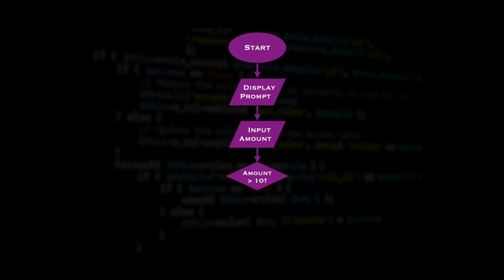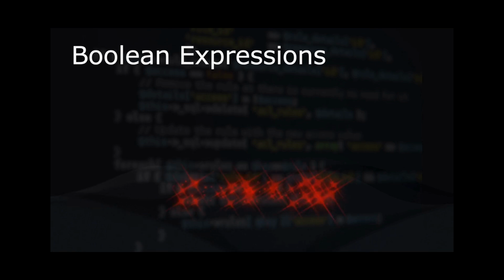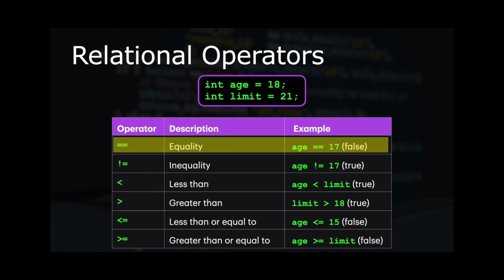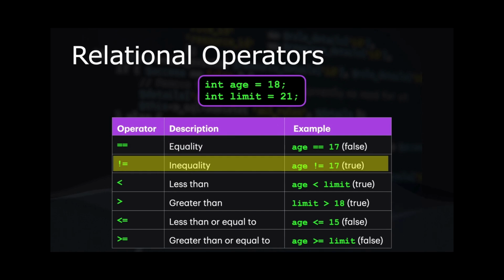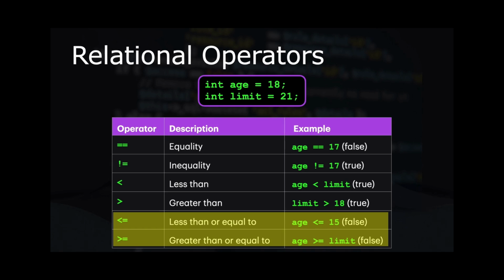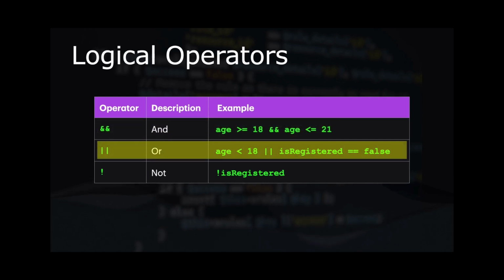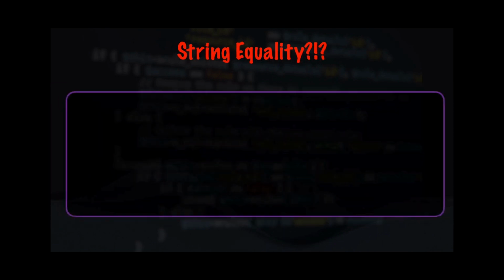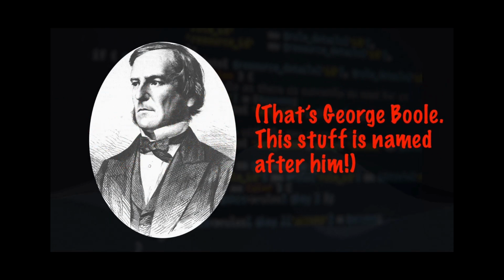Boolean Logic in Java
You've heard of faulty logic. You've heard of circular logic. You've even heard of logic puzzles. But have you heard of Boolean logic? Stop being wishy-washy and dealing with gray areas--start dealing with simple true or false conditions!

Learn a little about boolean variables; learn about relational or comparison operators like "equal to" or "greater than"; and learn about logical operators like AND, OR, and NOT. Well, not very much about those last ones, but you'll at least learn what symbols they use. Also, learn a fun new name for an exclamation point! Just try not to offend people with it.

Pop quiz: Boolean logic is the best kind of logic. True or False?

0:00 Intro
0:38 What is Boolean Logic?
2:31 Relational Operators
4:40 Logical Operators
6:25 String Equality
7:18 Outro